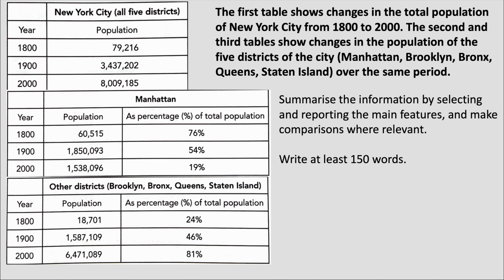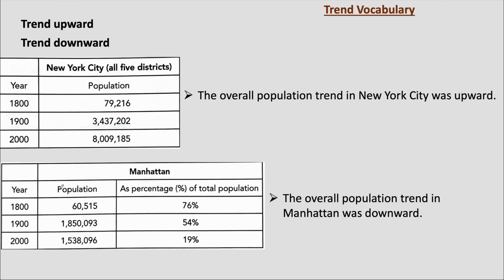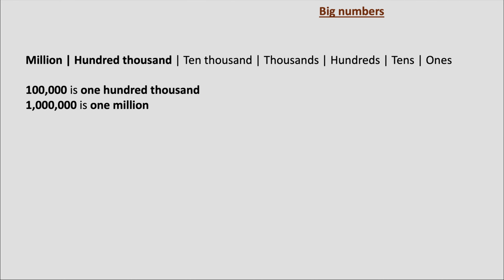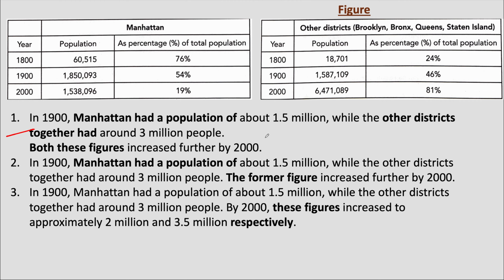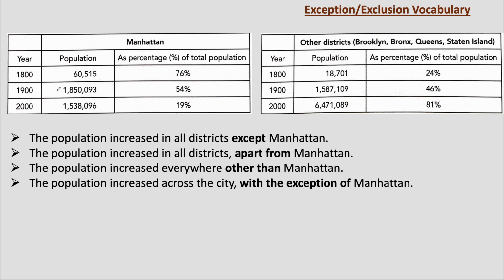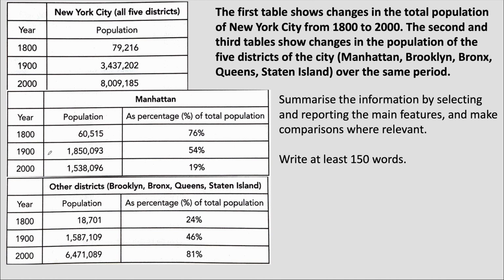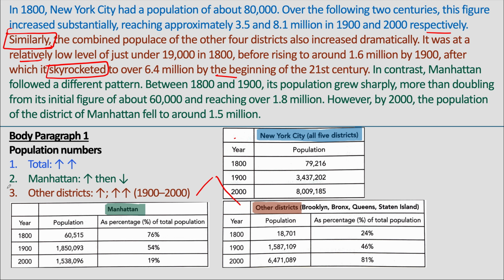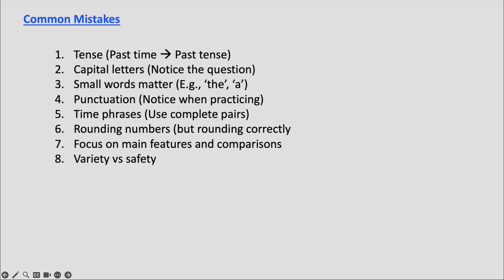Book 20 | 3 Tables | IELTS Writing Task 1 Academic | Step by Step Answer | Vocabulary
In this video, we work through a Writing Task 1 Academic table question from Cambridge IELTS Book 20 (Population, New York City, Manhattan, Other Districts)

You’ll learn how to:
• understand the tables clearly
• plan your answer before writing
• choose safe and effective vocabulary
• write a clear Band 7–8 level sample answer
• avoid common small mistakes that lower scores

The video focuses on comparison, main features, and clarity, not memorising templates or difficult words.

This lesson is useful if you are preparing for:
and want a step-by-step, beginner-friendly explanation using a real Cambridge question.

📘 Source: Cambridge IELTS Book 20 – Academic

CHAPTERS

00:00 Understanding the tables
01:37 Planning the answer
03:04 Vocabulary you actually need
29:24 Writing sample answer
30:06 Paraphrasing the question
31:53 Writing the overview
33:27 Body paragraph – population numbers
36:49 Body paragraph – percentages
39:18 Common mistakes to avoid